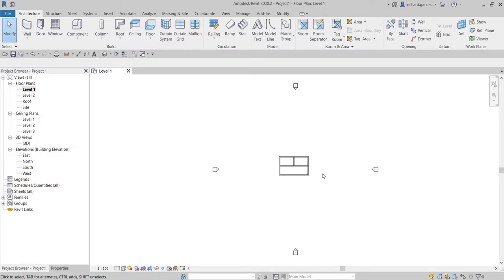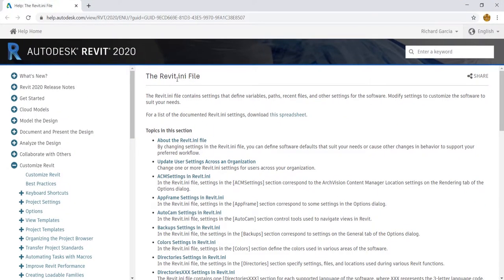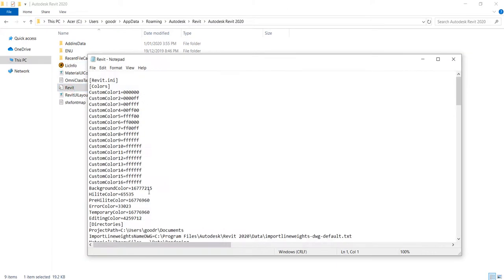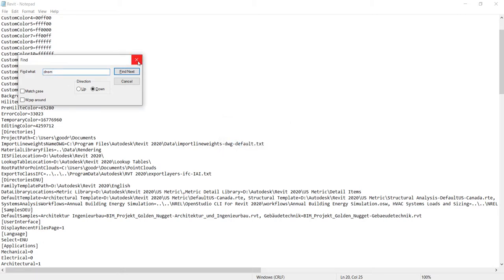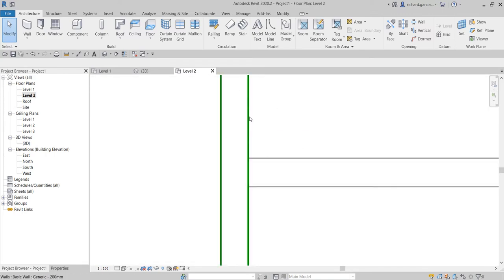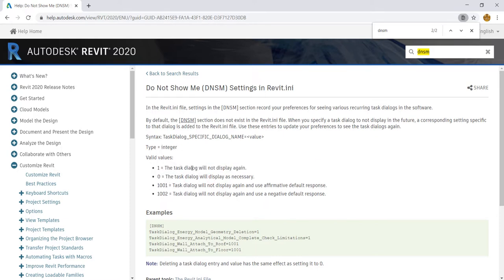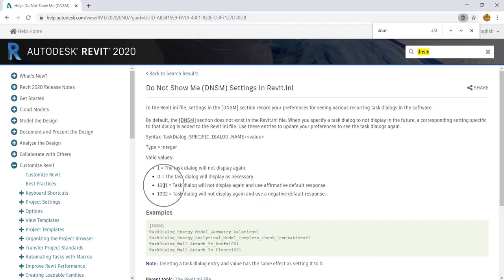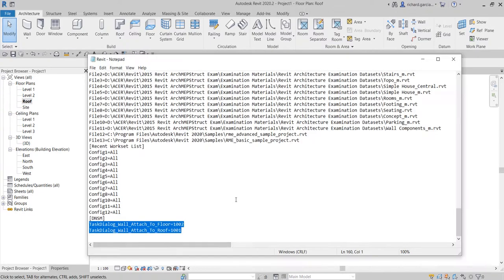REVIT TIPS AND TRICKS: HOW TO USE REVIT.INI TO CONTROL "DO NOT SHOW ME" (DNSM) VARIABLE